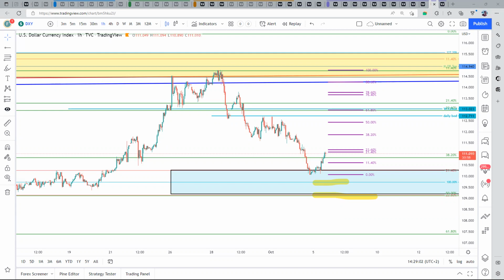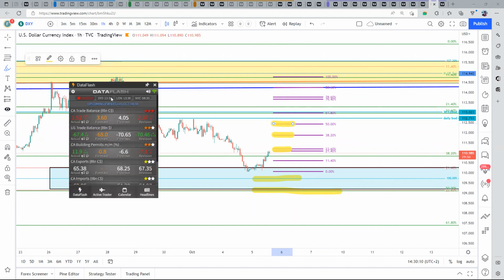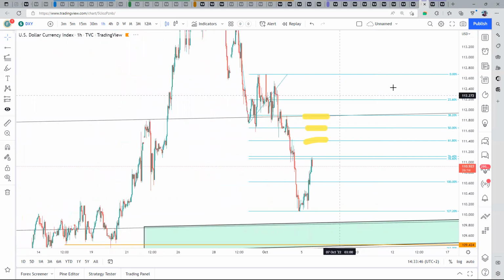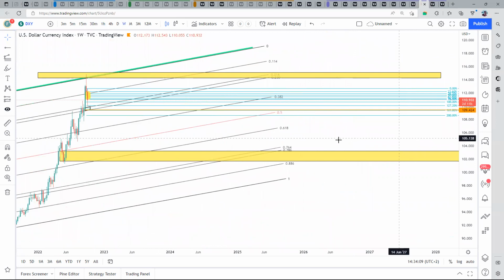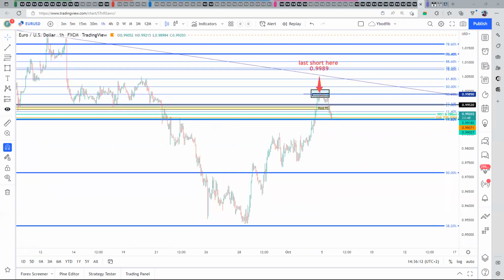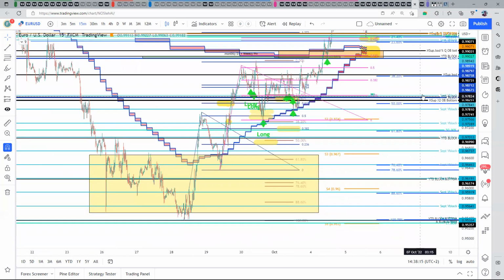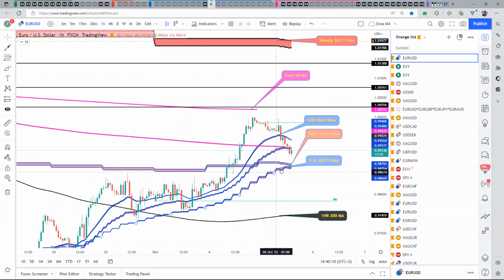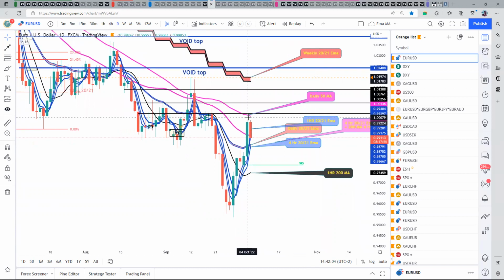Live UPDATE Octb 5 th 2022